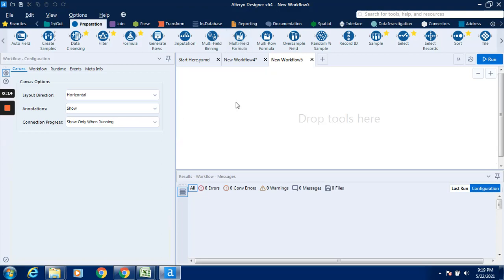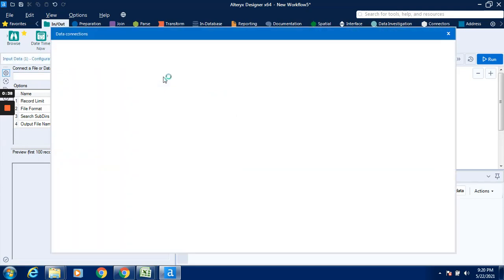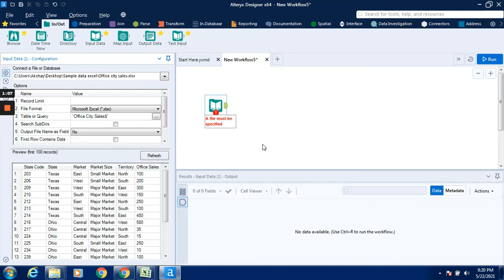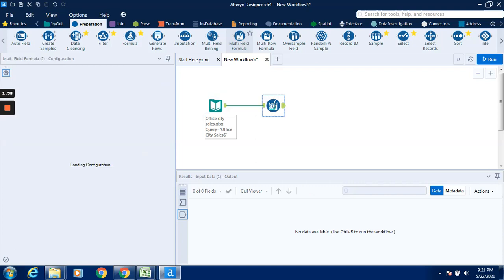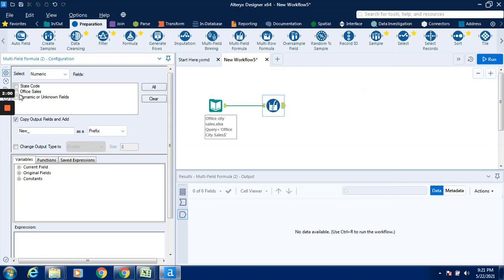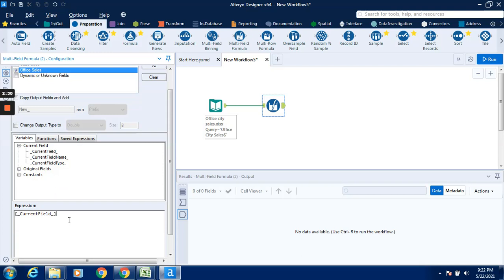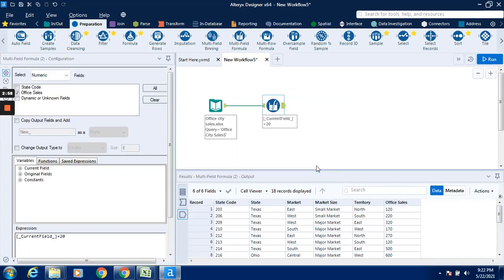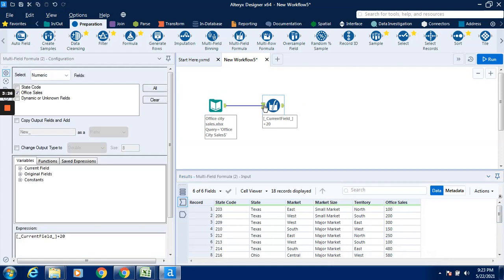Master the Multi-Field Formula tool in Alteryx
In this video, we're going to show you how to use the Multi-Field Formula tool in Alteryx. This tool is essential for data analysis and can be used to create custom fields and tables in Alteryx.